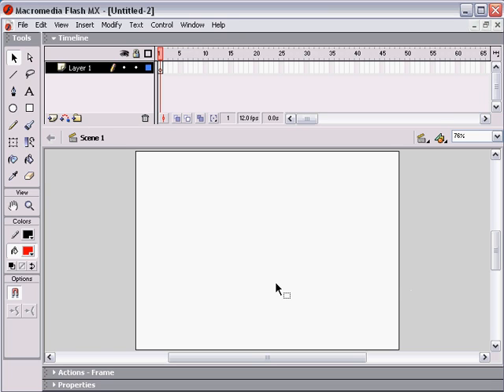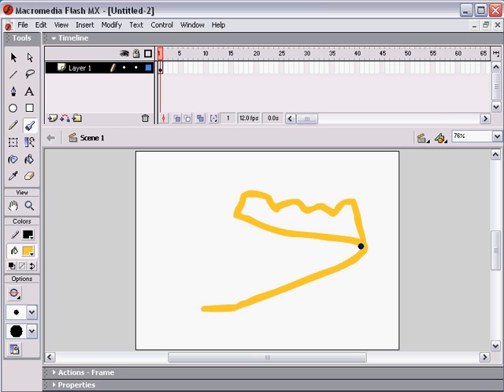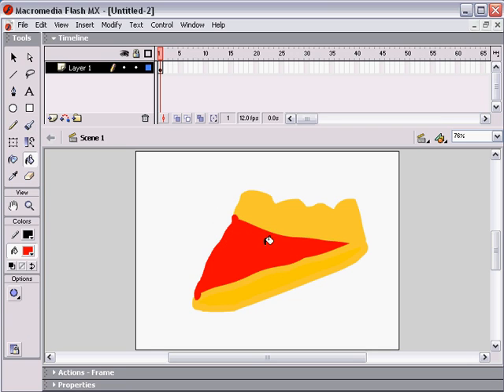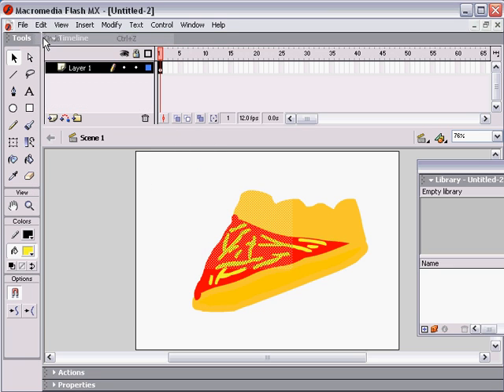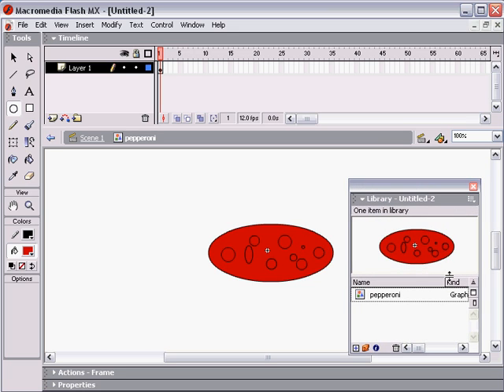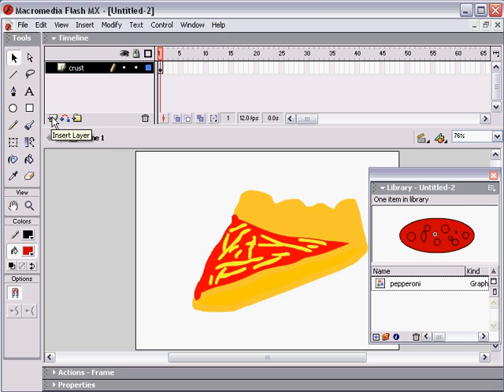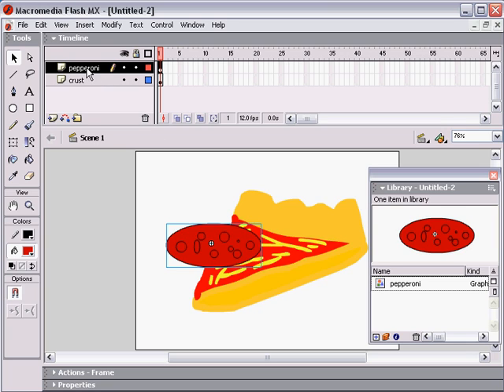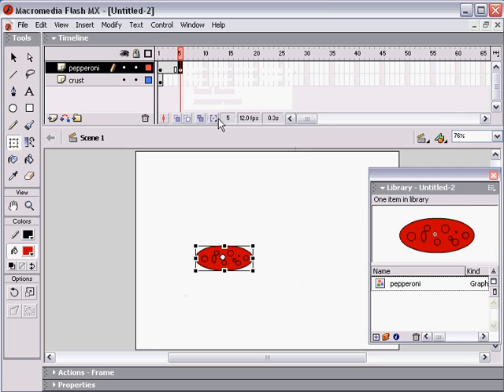Flash Tutorial-Part 2 (1of2)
Showing how to animate 2 things at once using layers (1 of 2)